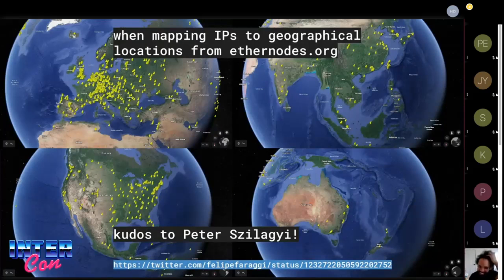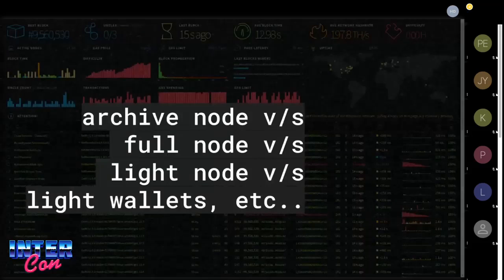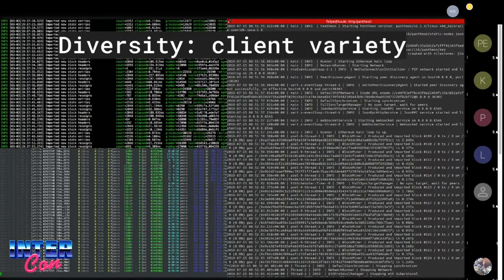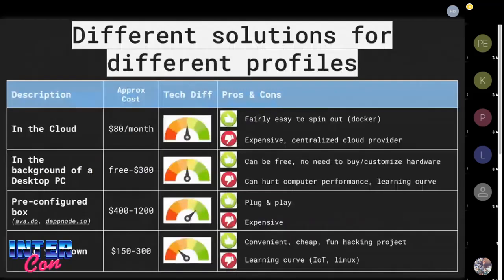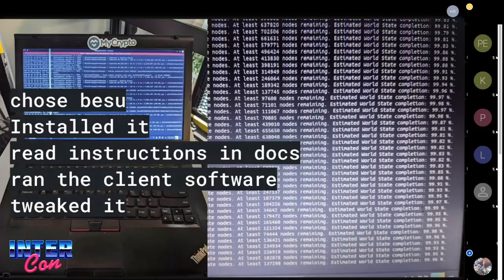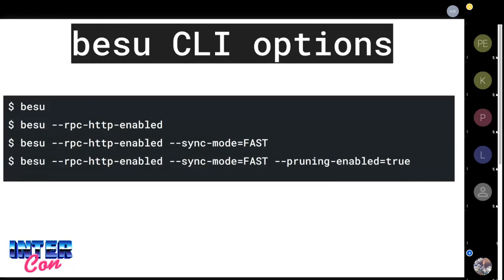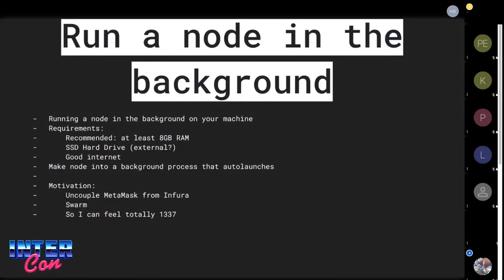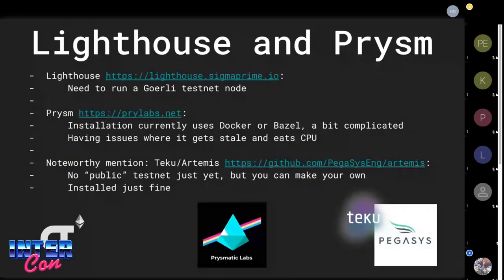InterCon House of Adoption: The state of running a public ethereum node in 2020 by Felipe Faraggi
Felipe Faraggi tells us the difference between a node mining and what running a node is like today! House of Adoption, buzzes with talks & discussions around adoptionSet at the very beginning of the covid outbreak - as a reaction to it & featuring over 60 speakers; InterCon was the first virtual conference in the Ethereum space.